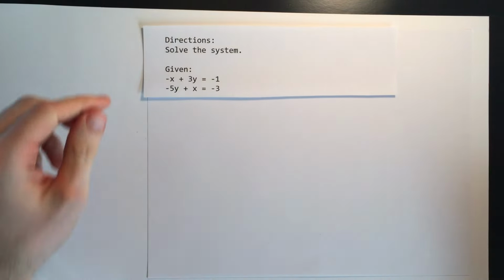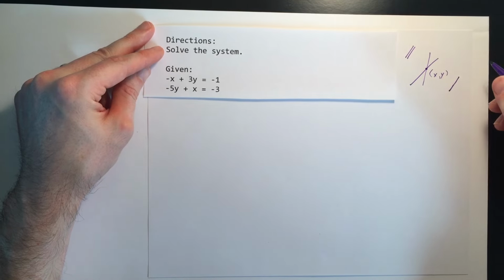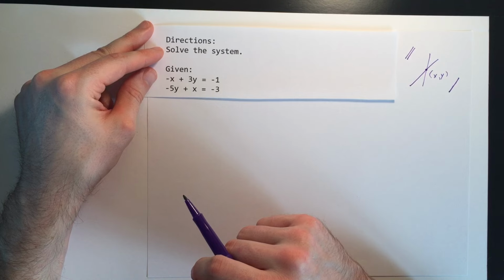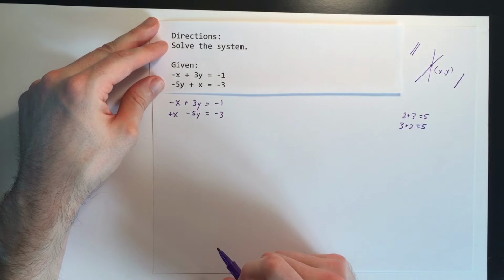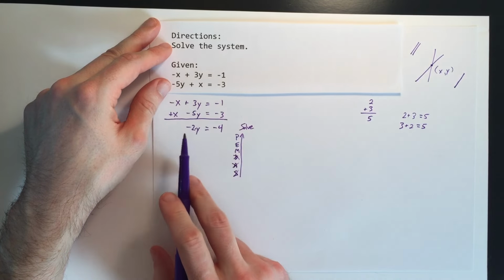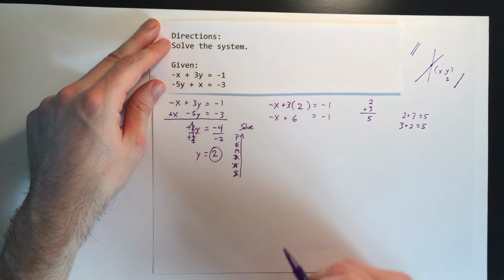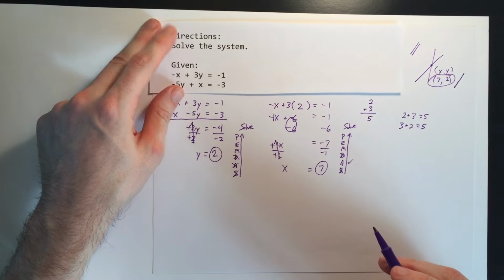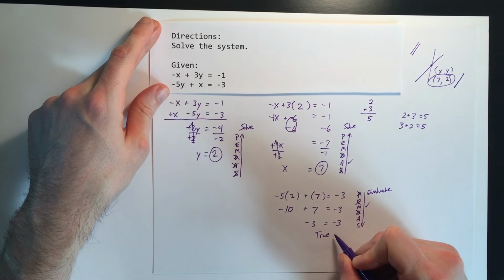Combination - problem (e)